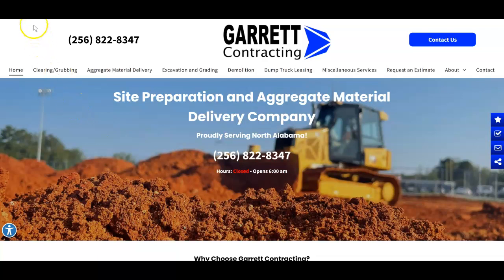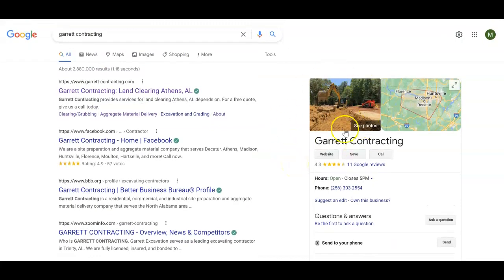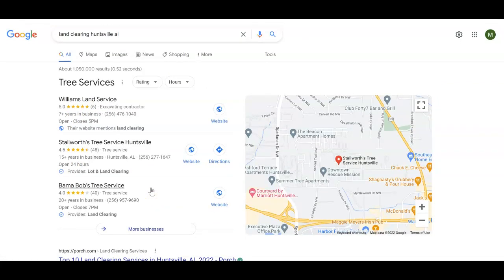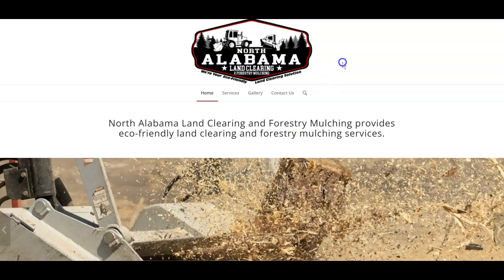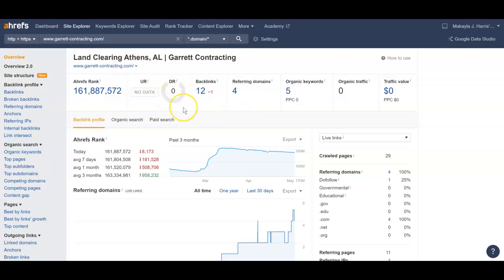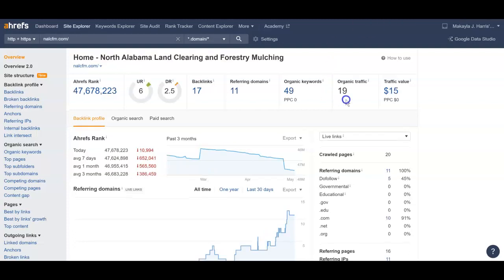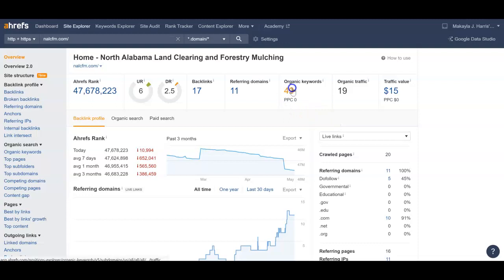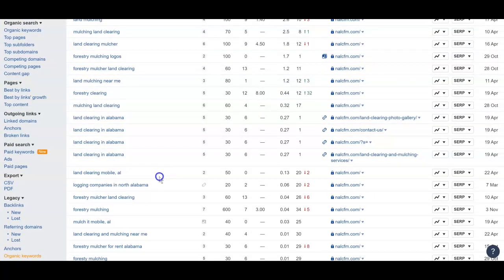Garrett Contracting Huntsville AL Site Preparation